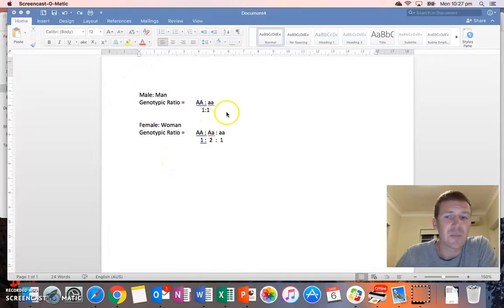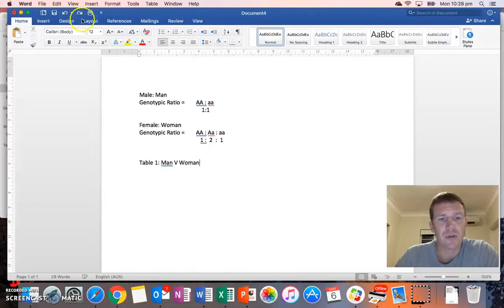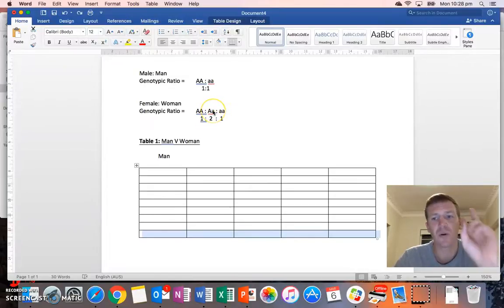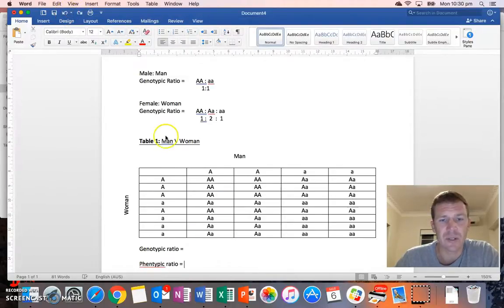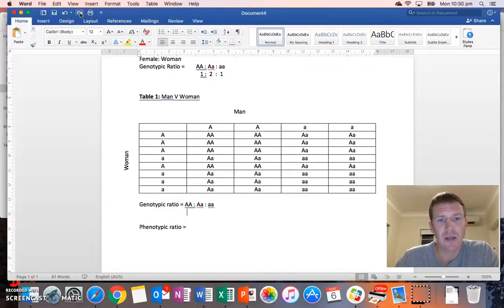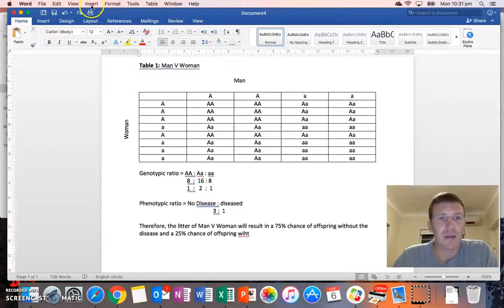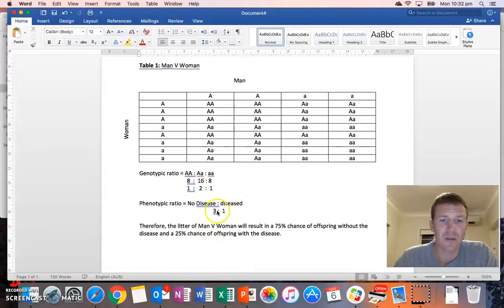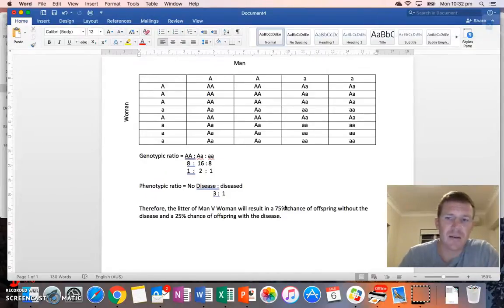Gene Lab Assignment - Presenting Punnet Squares in Section 5 - Mr H